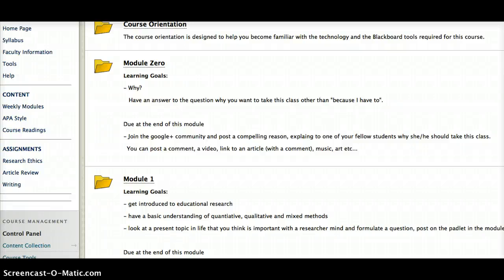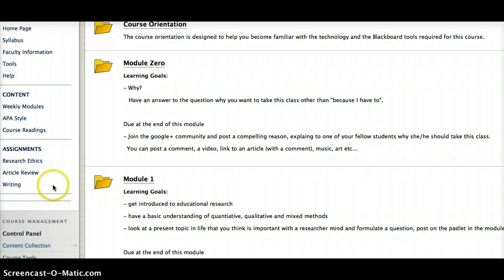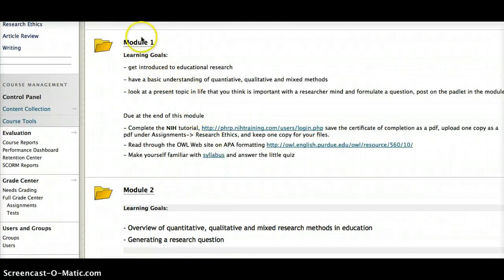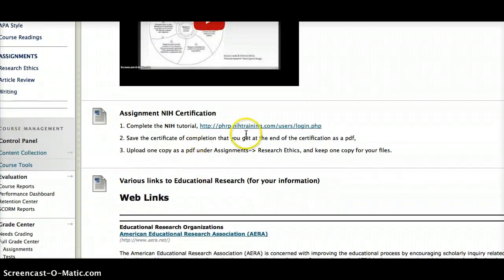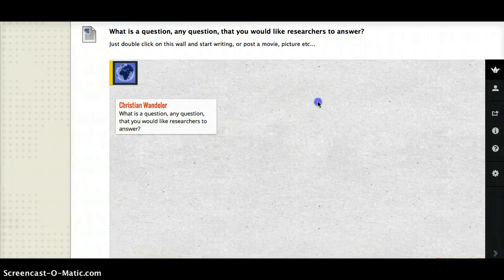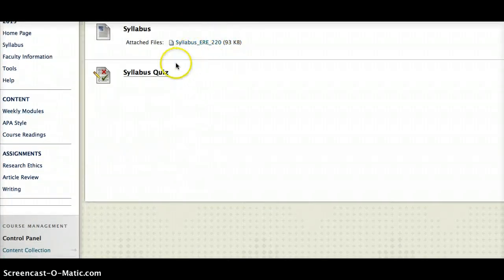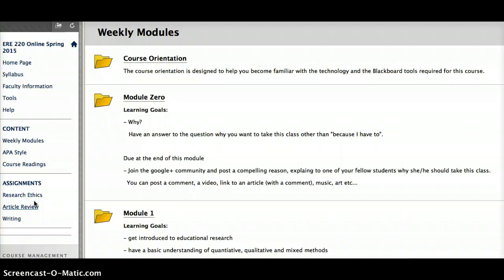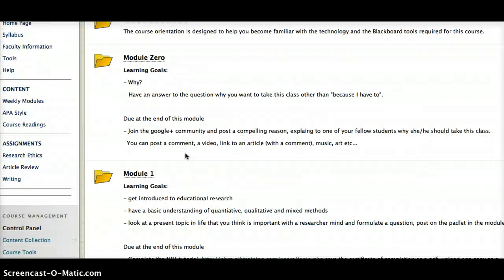Introduction to 220 Blackboard